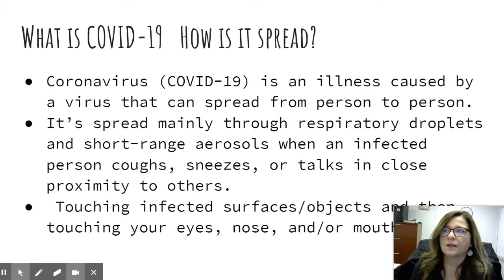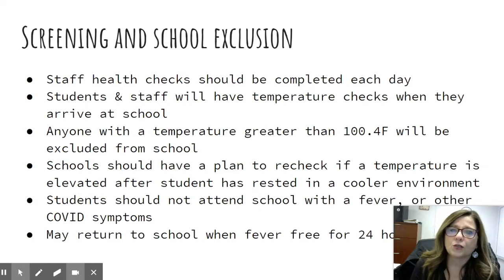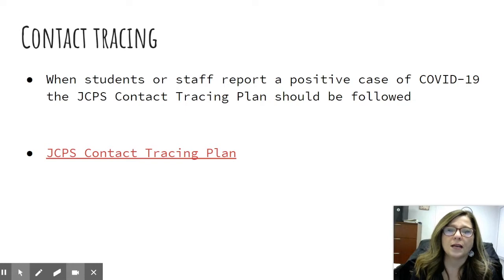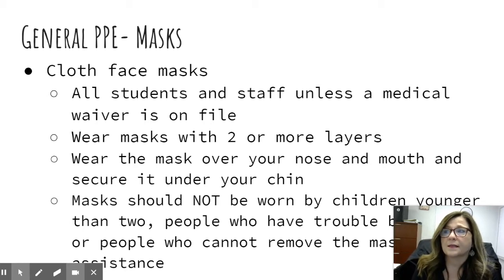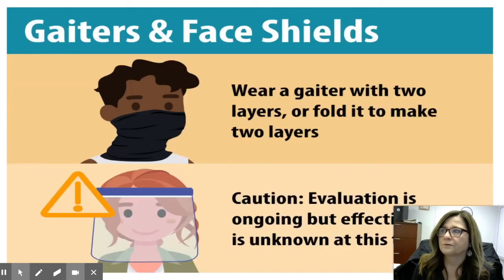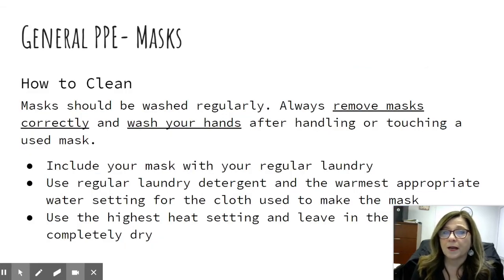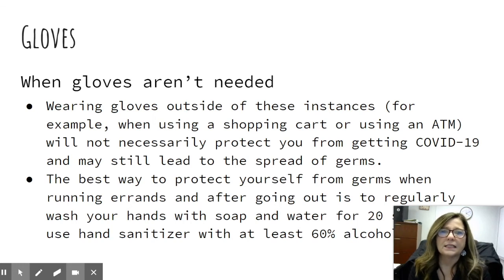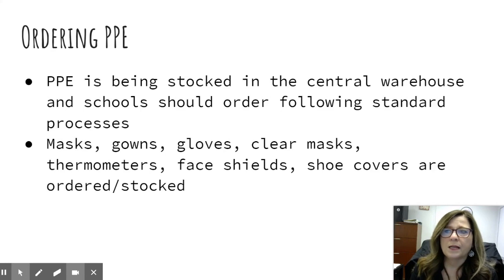Back to School PPE